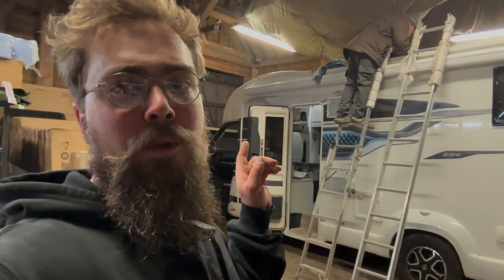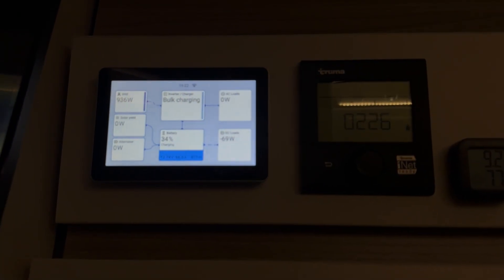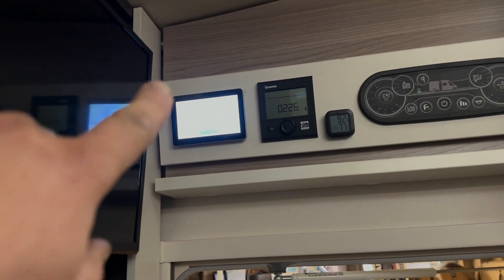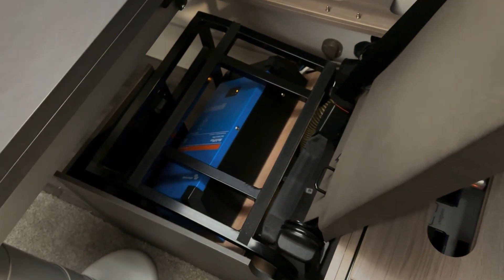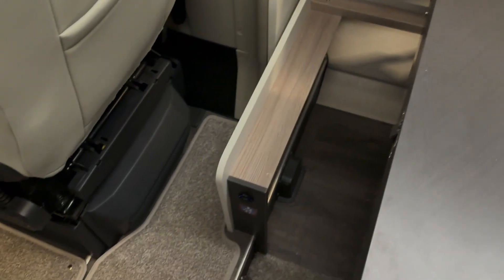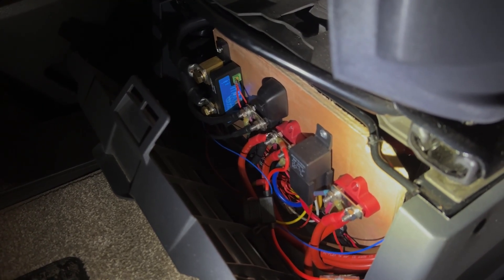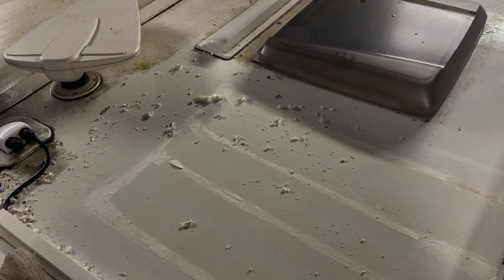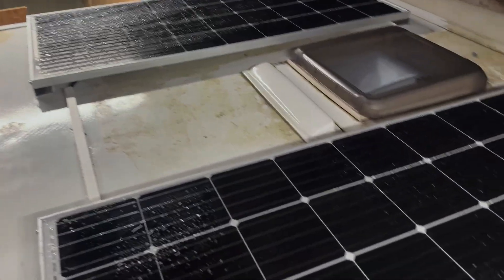Upgrading a Swift 684 with Fogstar battery and full Victron system